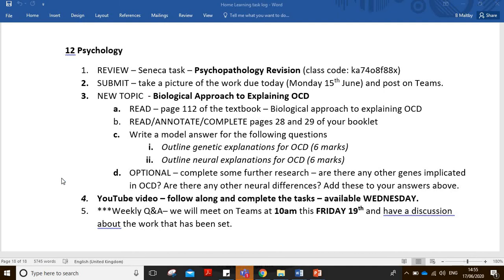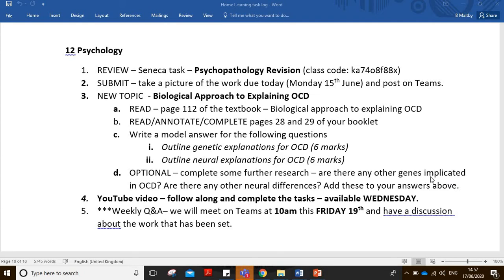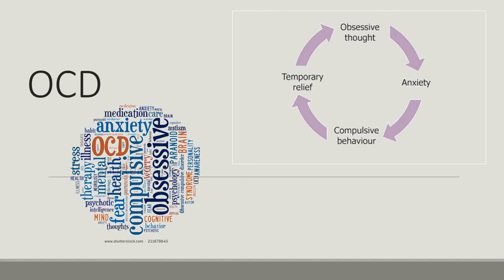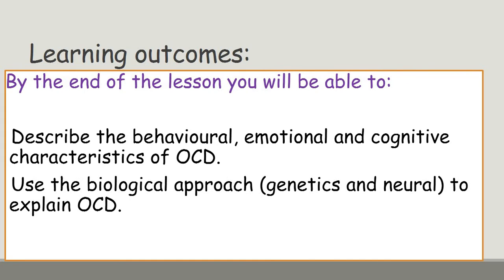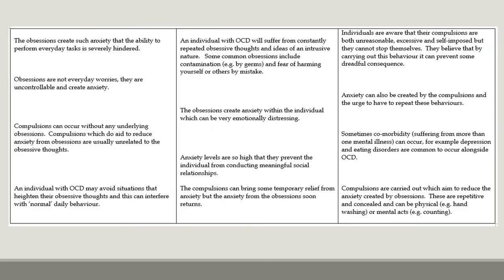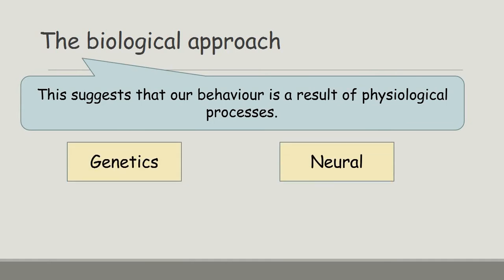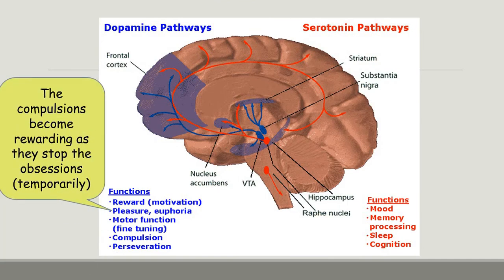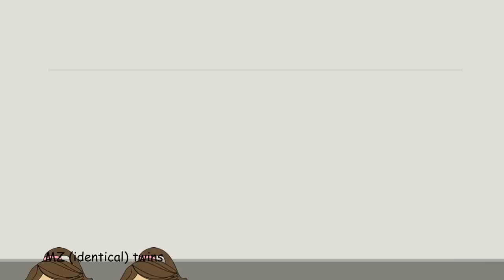Year 12 PSYCHOLOGY - Biological Approach to Explaining OCD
Here we review the cognitive, behavioural, and emotional aspects of OCD as well as looking at the biological approach to explaining OCD. See you on Teams!